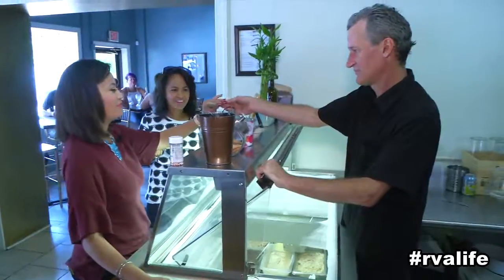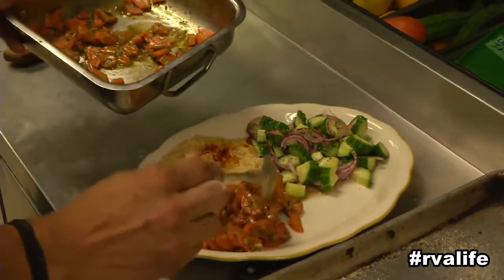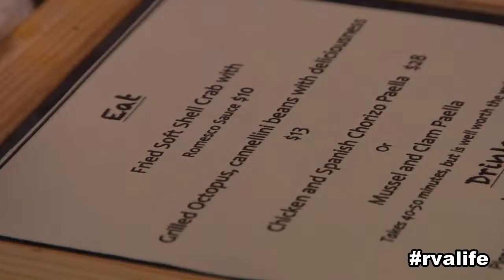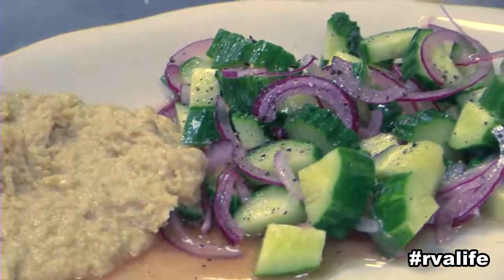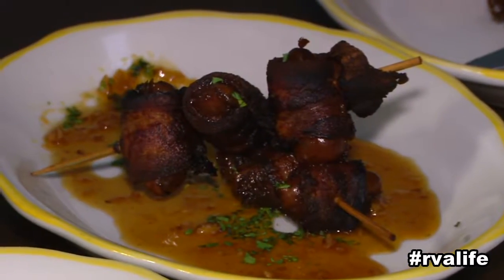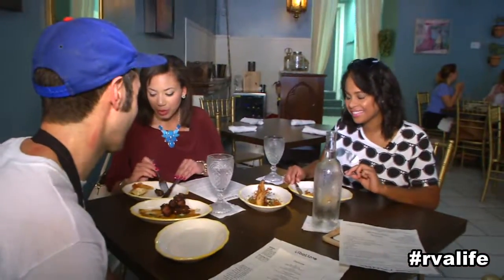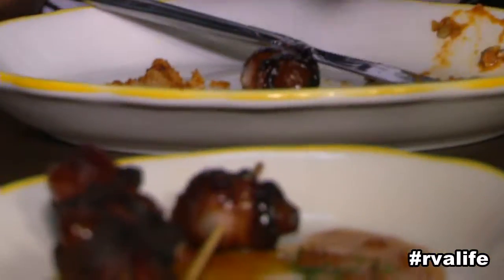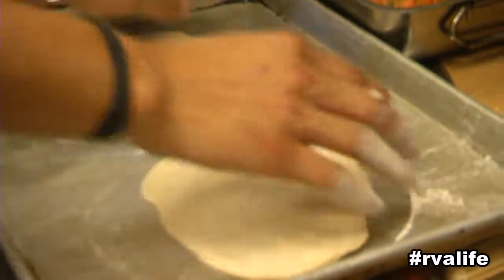LET'S EAT RVA!!! EPISODE 1 - CASTANEA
Join WRIC 8 News Reporters Candice Cole and Roxie Bustamante as they explore Richmond, VA through it's mouth watering restaurant scene.
**CASTANEA IS PERMANENTLY CLOSED**